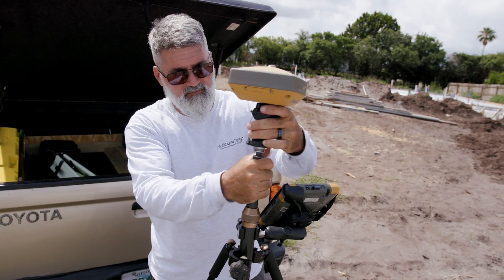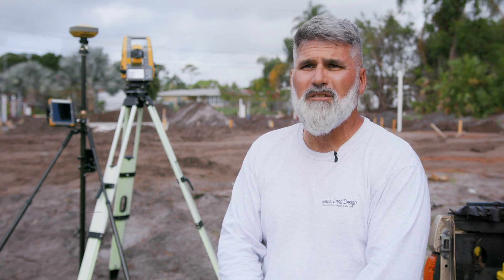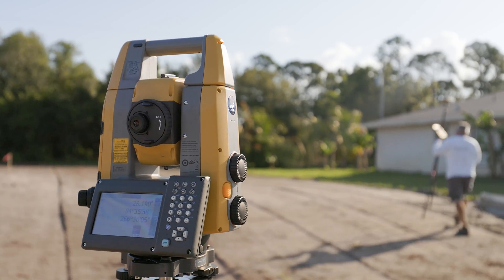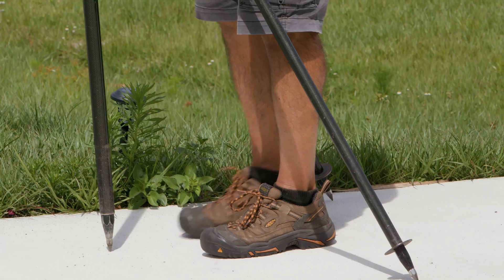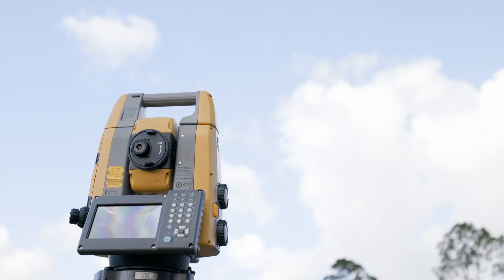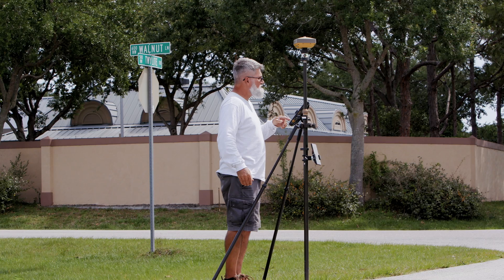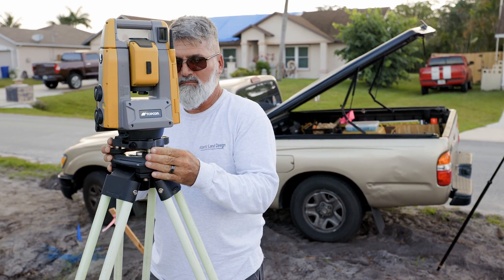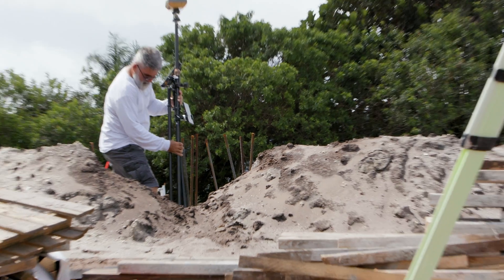GNSS and Robotics Combine to Save You Time | Topcon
Hybrid Positioning | Atlantic Land Design Testimonial

Hybrid Positioning uses both GNSS and robotics in a unified system so that you can capture the shot, regardless of tree cover, loss of line of sight, or hard to reach points. And in the rare instance of losing prism lock, the GNSS information allows the robotic instrument to relock with unprecedented speed.

See how Jim Cesiro from Atlantic Land Design uses the hybrid setup to survey 3 jobs in the time it took to do 1 with the old system.

Topographic surveyors are called upon to answer a broad, ever-changing range of needs and demands. Technology from Topcon is designed to meet these needs today and anticipate the demands of tomorrow.

► Featured in the video:
Atlantic Land Design